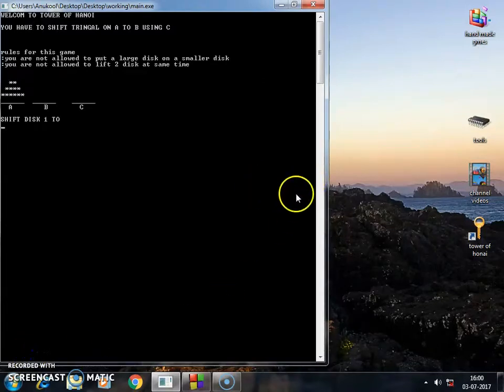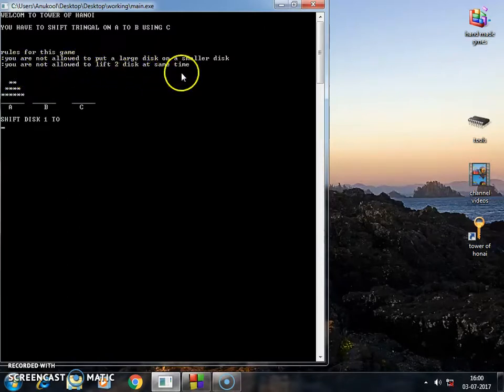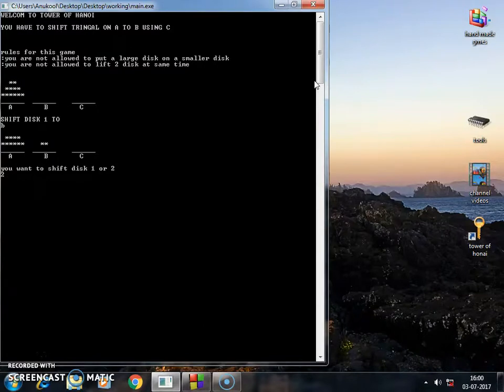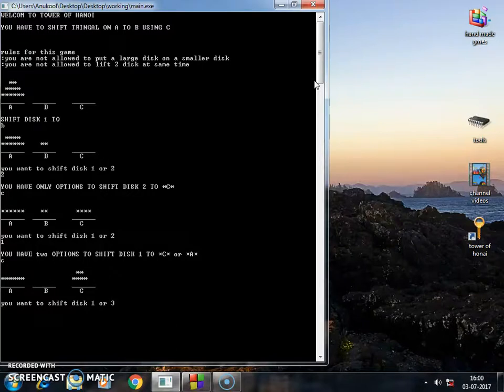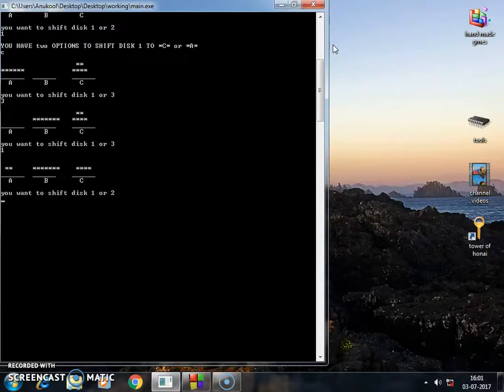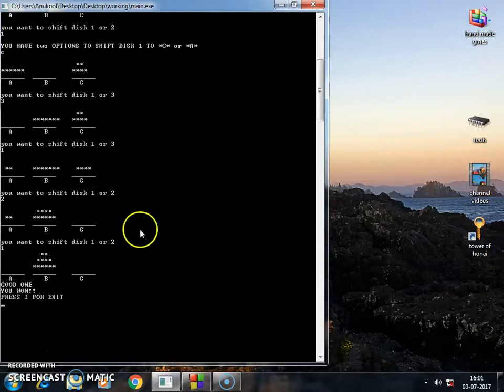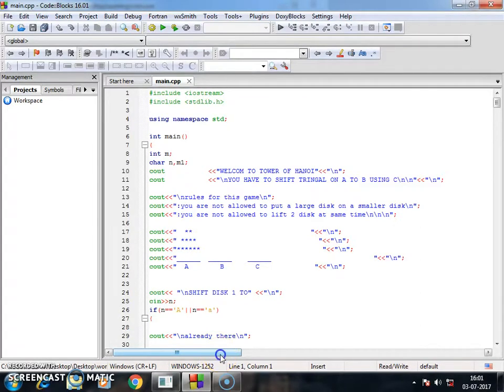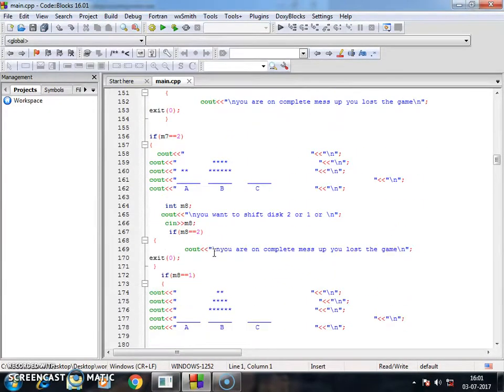TowerOfHanoi game using c++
this is a very famous game tower of hanoi you have to shift a tower from one place to another .
i made this with c++,you can also make it with c